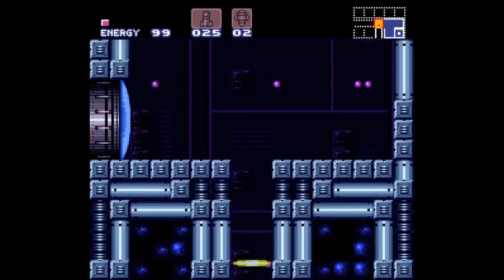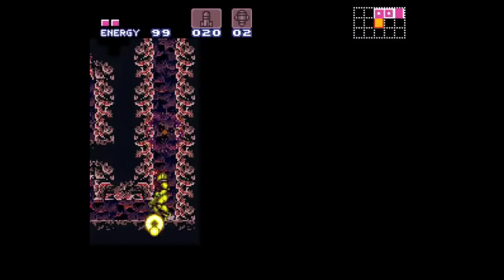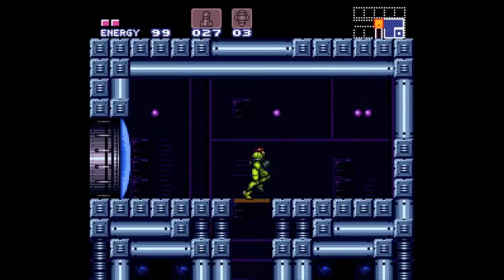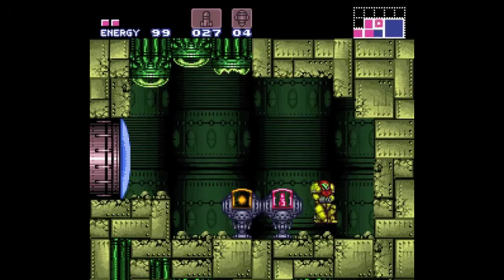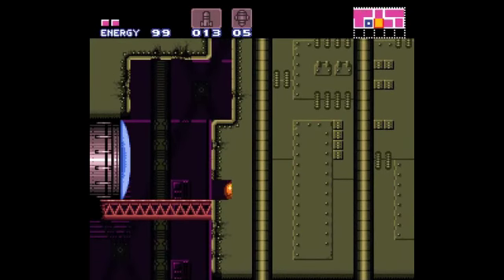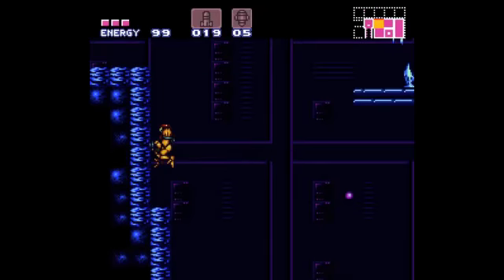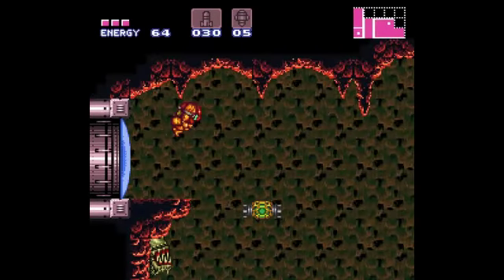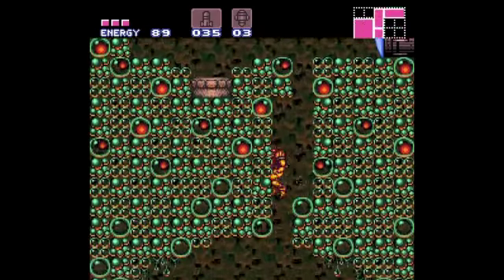Let's Play - Super Metroid (Soft-Spoken ASMR), part 2: Kraid's Bellybuttons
This time on Super Metroid: Obtaining the high-jump boots, taking down Kraid, and exploring the sweltering depths of Norfair!  All done with more mellow-ish commentary and clicky controller noises for your enjoyment!